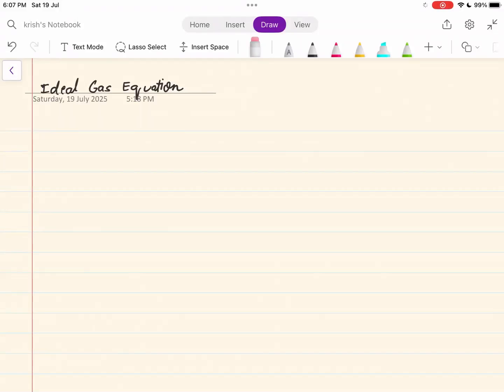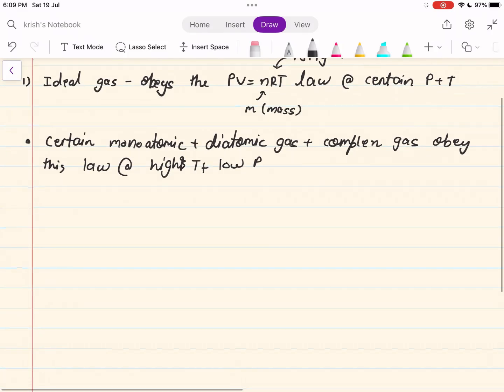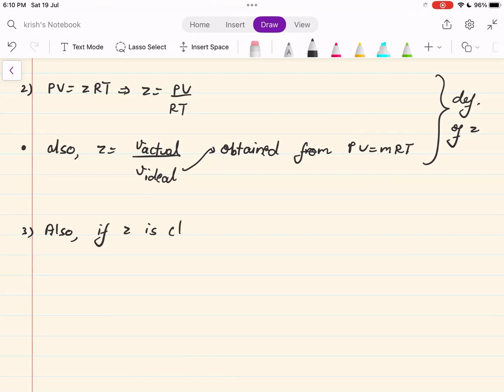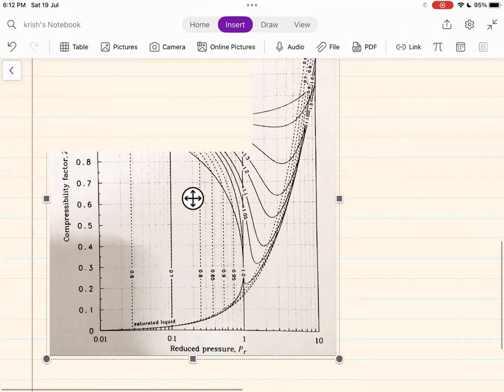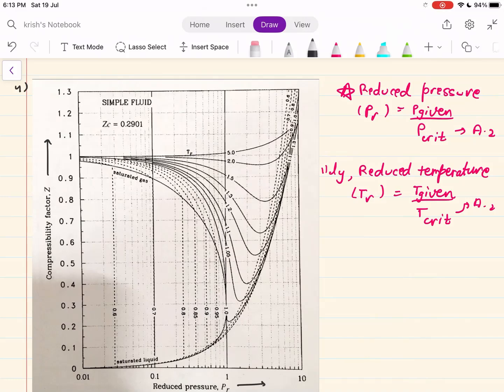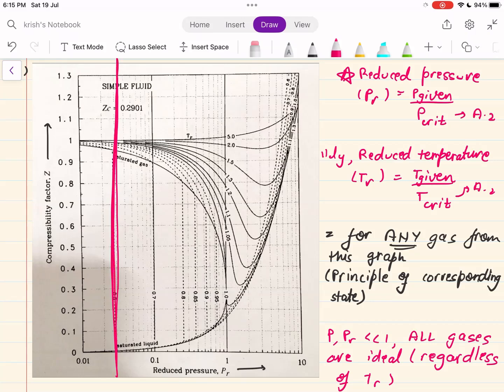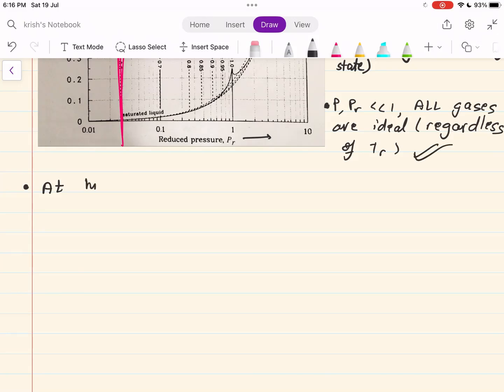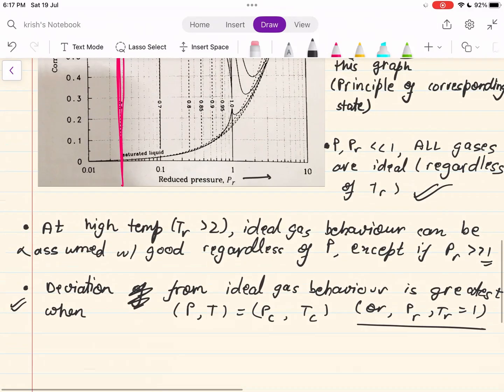Ideal Gases and z | Pure Substances - Lec 4 | BITS F111